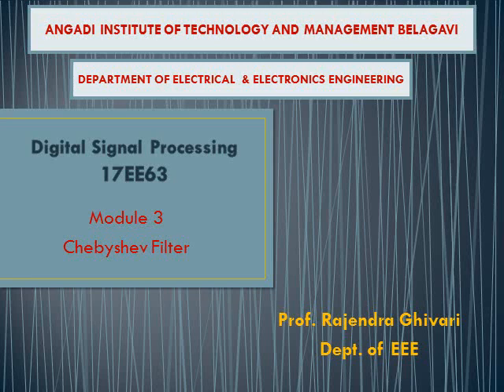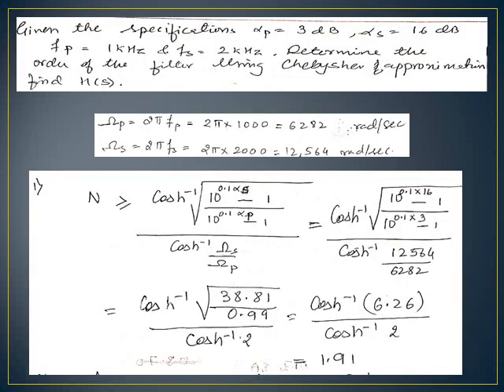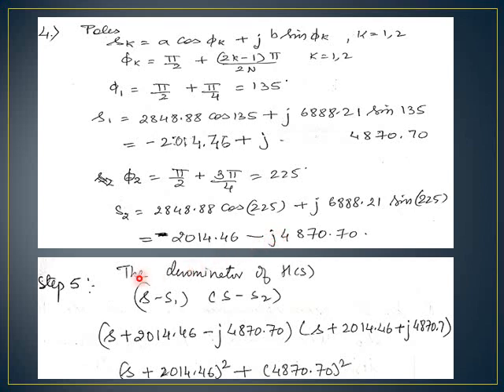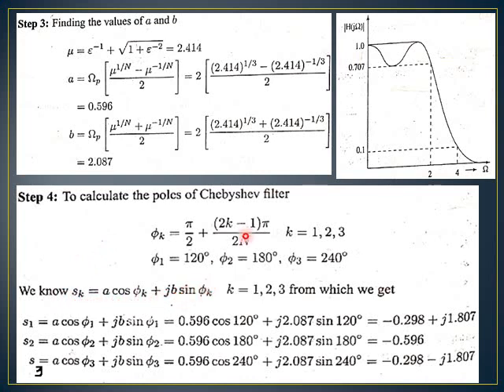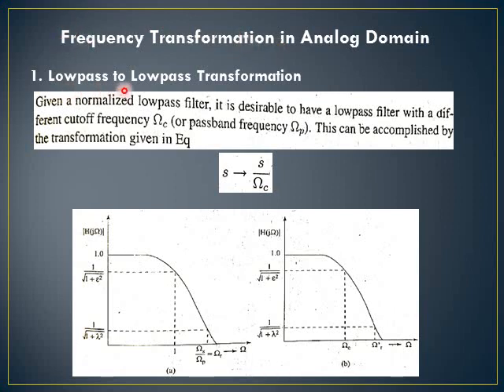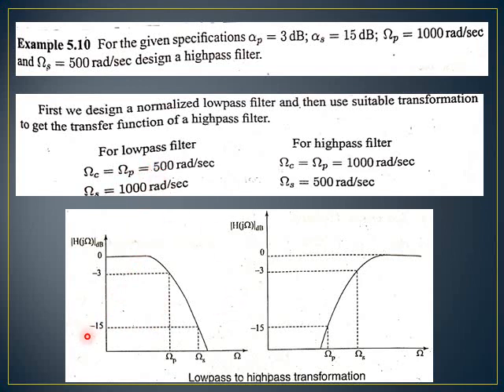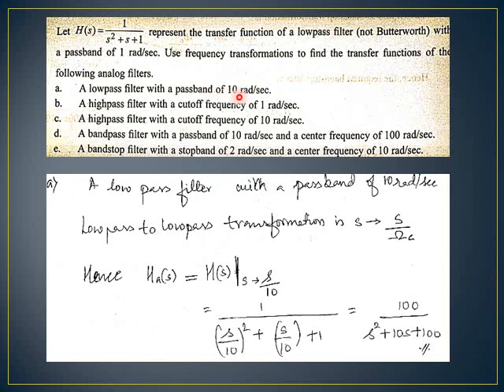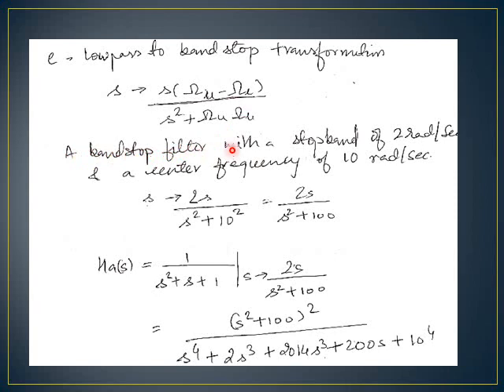DSP 17EE63 Module 3 Chebyshev filter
Digital Signal Processing 17EE63
Module 3 Design of Chebyshev filter & Analog Transformation